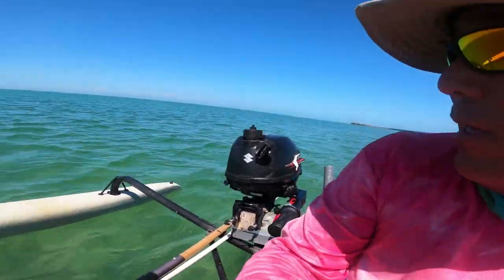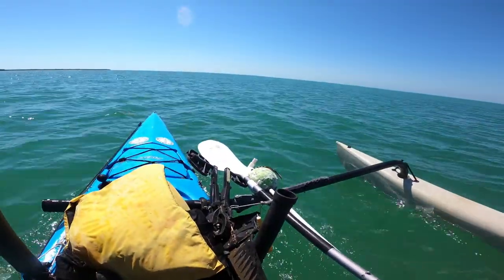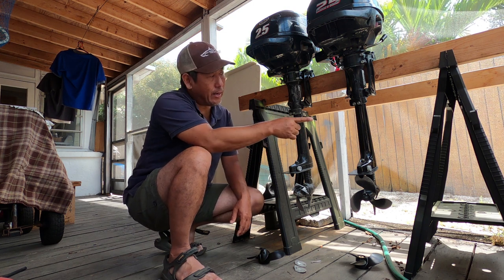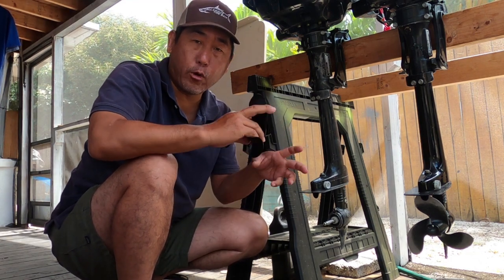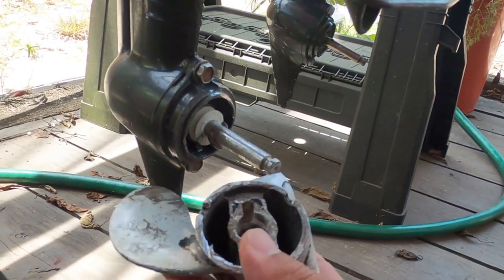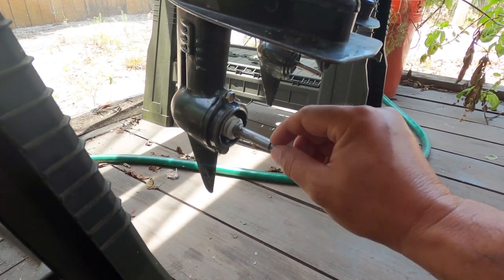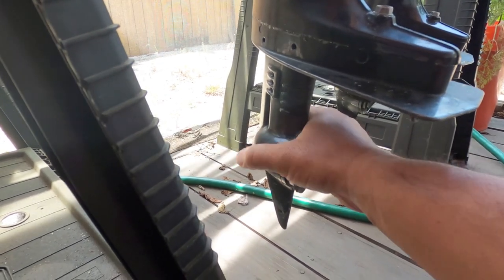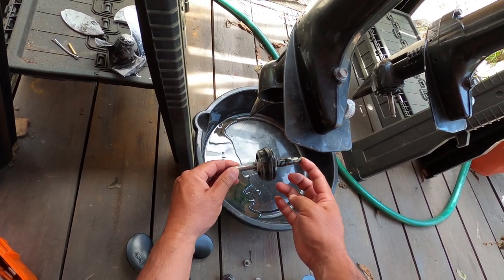Suzuki 2.5 HP Outboard Prop Damage and Replacement X2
Blew up both of my props in one week.  I run two Suzuki 2.5 HP Outboard motors. One is from 2010 and the other is 2018.  Because of the age difference, the older model uses a sheer pin style prop while the newer 2018 uses the updated prop hub system.  In todays video I replaced both and showed how I damaged mine as well as determining if it is the cause of a poor functioning outboard.

The RODS AND REELS:

1) Esky Rods - Spinning 7' (Med 12-15lb Saltwater) - Slow Parabolic Action - Solid Carbon - Fuji Guides(8) and Reel Seat.
-20lb Power Pro

2) Esky Rods - Spinning 7' (Med/Hvy 15-20lb Saltwater) - Fast Action - Solid Carbon - Fuji Guides(8) and Reel Seat.
-30lb Power Pro

3) Esky Rods - Spinning 7' (Med 12-15lb Saltwater) - Med Fast Action - Solid Carbon - Fuji Guides(8) and Reel Seat.
-50lb Power Pro

4) Esky Rods - Spinning 6'4" (25-30lb Saltwater) - Mod-Fast Action - Solid Carbon - Fuji Guides(9) and Reel Seat.
-65lb Power Pro

Esky Rods
3414 Duck Avenue,#8
Key West, Florida 33040

The Kayaks
1) 2010 Wilderness Systems Tarpon 140.
2) 2012 Hobie Adventure Island (BLUE) w/ Outboard Motor Mount
 - 2010 Suzuki 2.5 HP 4-Stroke Outboard
 - Lowrance Hook-5
3) 2012 Hobie Adventure Island (RED) w/ Outboard Motor Mount
 - 2018 Suzuki 2.5 HP 4-Stroke Outboard
 - Lowrance Hook-5

1) 7' MH Shimano Teramar, TMS-X70MH, Line Wt. 10-20lb, Lure Wt 1/2-1 1/2oz, Power: Medium Heavy, Action: Extra Fast

2) 7'  H Shimano Teramar, TMS-F70H, Line Wt. 15-20lb, Lure Wt 1/2-2oz, Power: Heavy, Action: Med Fast

3) 5'8" XH Shimano Treval Jigging Trigger Rod, TVC-58XH, Line Wt. 80-200, Lure Wt, 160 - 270grams, PowerExtra Heavy

4) 7'6" M Hurricane Calico Jack IM7, CAJ-457, Line Wt. 8-17lb, Lure Wt 3/8-3/4oz, Power: Medium

5) 6' Ande Tournament Stand Up Rod, ASU-601A SDRMH, Line Wt. 20-50, Power: Medium Heavy

6) 6'6" Shimano Trevala, TVC-66MH, Line Wt. 50-100lb, Jig Wt 50-100g, Power: Medium Heavy, Action: Medium Fast

7) 7' Shimano Trevala, TVC-70ML, Line Wt. 20-50lb, Jig Wt 55-135g, Power: Medium Light, Action: Medium Fast

Cast Nets
-5' 3/8" Plastic enclosed weights
-6' 3/16" Super Spreader SS-1000 1 lb per foot
-7' 3/8" Mako 1lb per foot

Filming
Panasonic G7
-14-42mm F3.5-5.8
-20mm F1.7